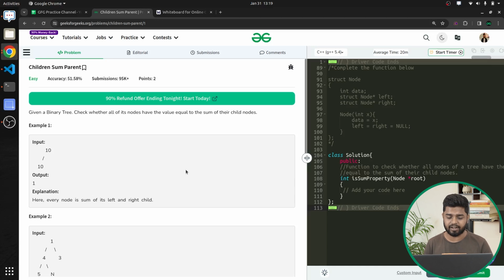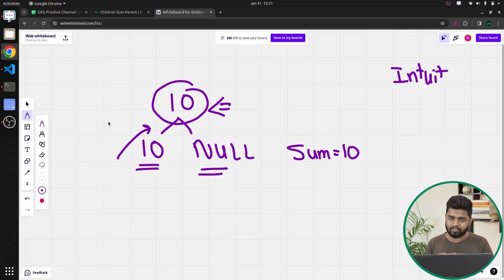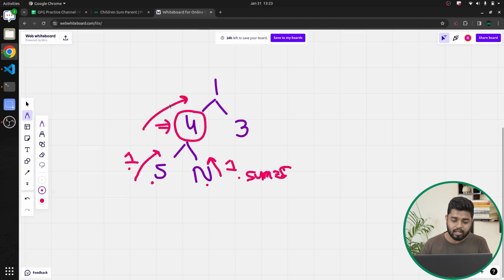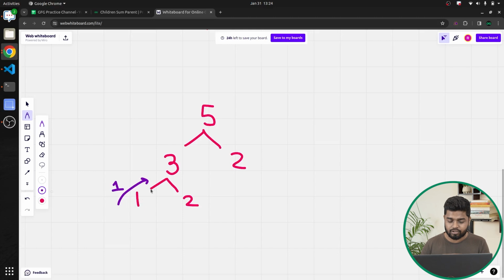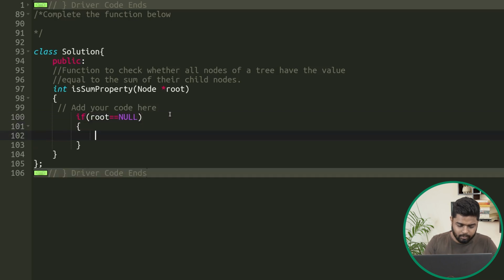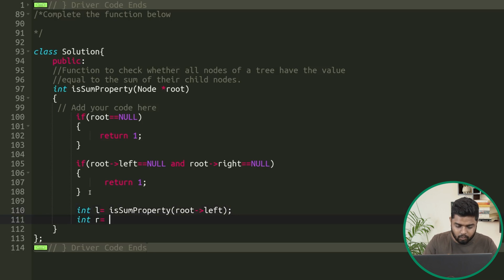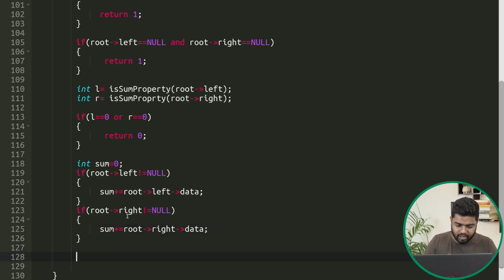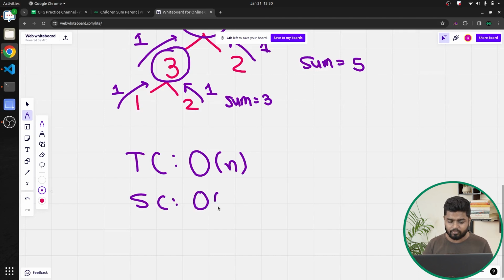POTD- 09/02/2024 | Children Sum Parent | Problem of the Day | GeeksforGeeks